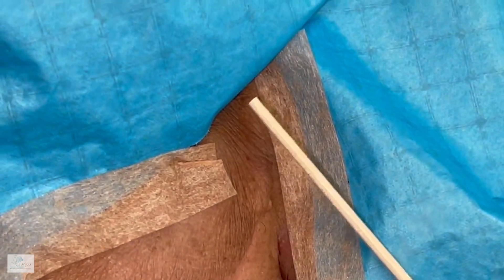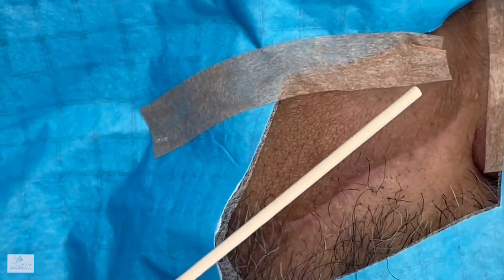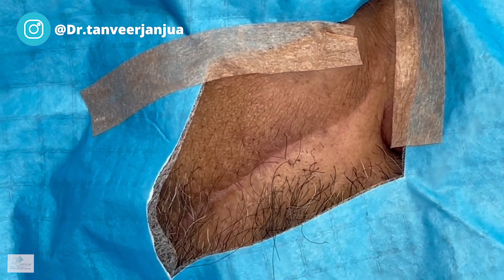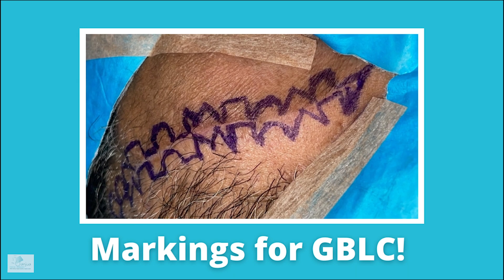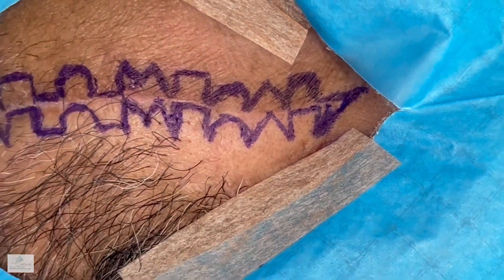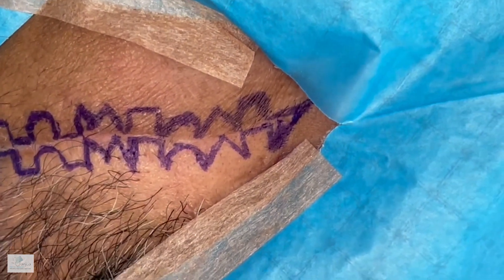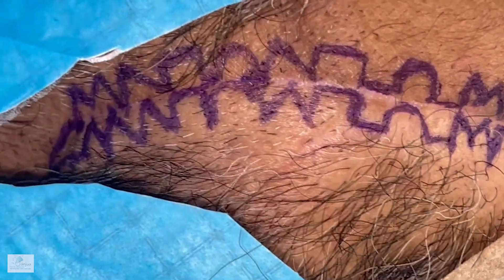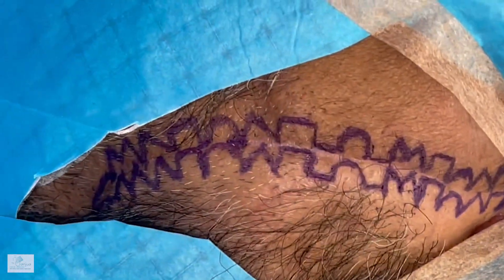COMPLICATED SCAR REVISION ON THE FACE - PART 4 - DR. TANVEER JANJUA - NEW JERSEY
In today's video, Dr. Janjua takes the next step in healing his patient's complicated scar. He performs a GBLC on his patient's scar!